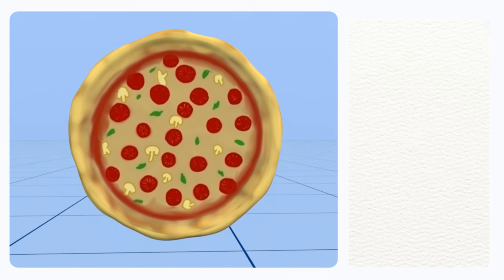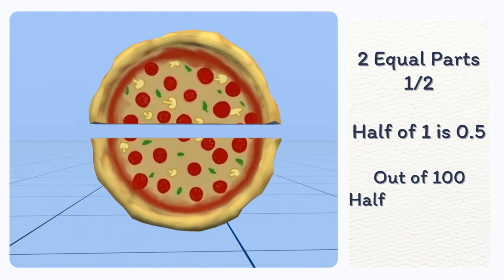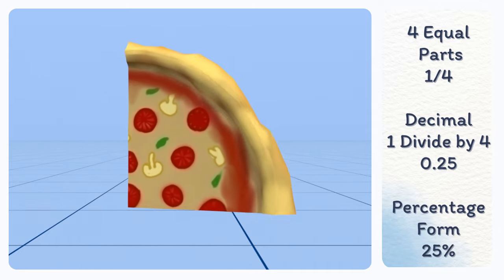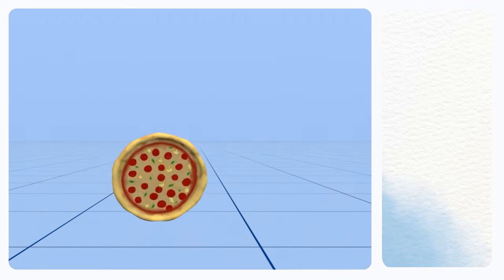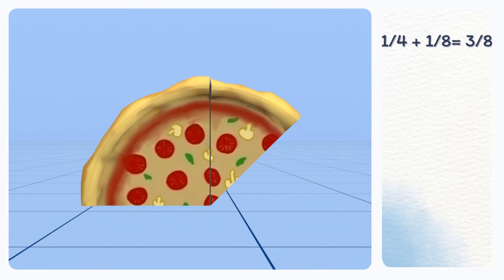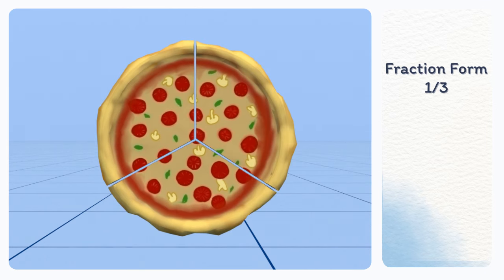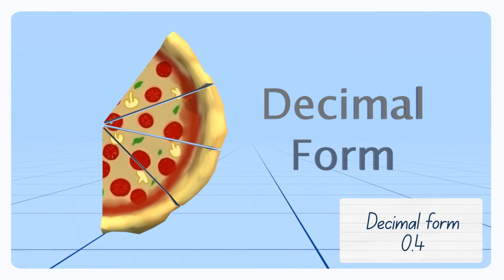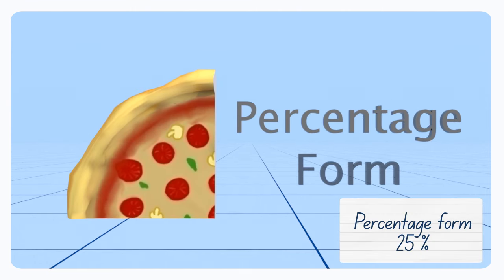Fractions, Decimals & Percentages—A 3D Visual Guide!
In this video, we bring fractions, decimals, and percentages to life using a 3D visual approach—just like slicing a delicious pizza! The engaging pizza visuals make learning fun, easy, and unforgettable.